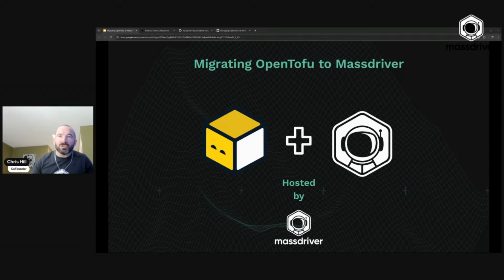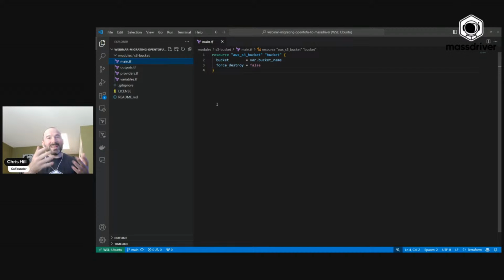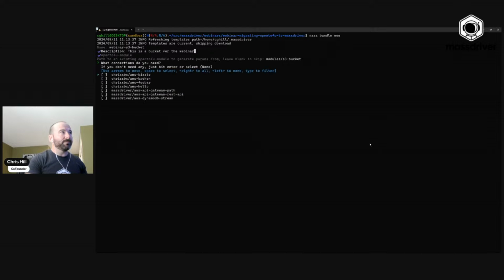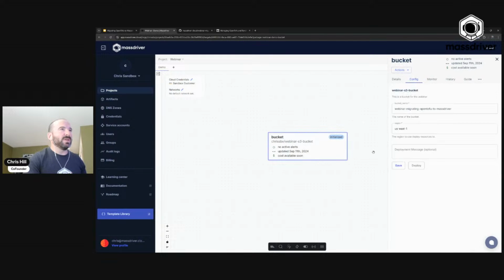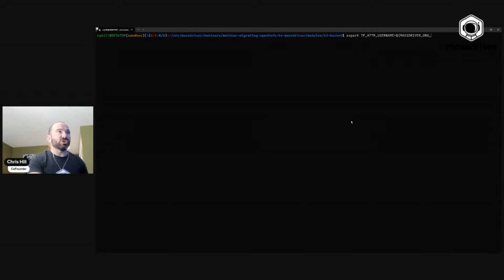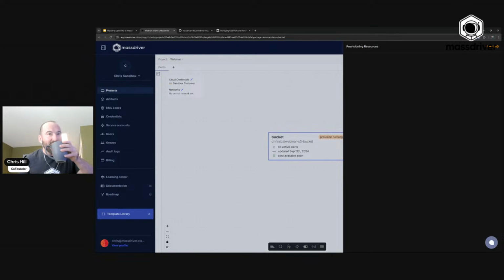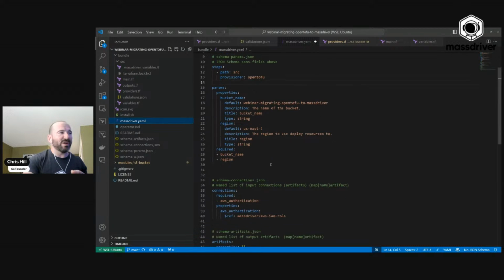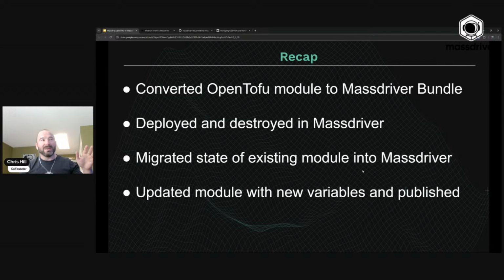Migrating Existing OpenTofu Modules into Massdriver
In this webinar, we'll demonstrate how you can take existing OpenTofu (or Terraform) modules and migrate them into Massdriver, making it easy to publish, deploy and observe your infrastructure!

We'll cover:
* Importing existing OpenTofu modules into Massdriver bundles. * Customizing the bundle UI with parameters
* Connecting to dependent infrastructure for configuration.
* Migrating state into Massdriver.

Come join us to see how Massdriver can improve your OpenTofu deployment and management process!